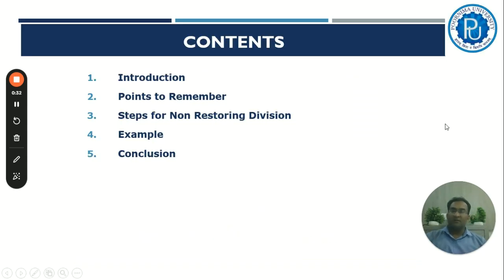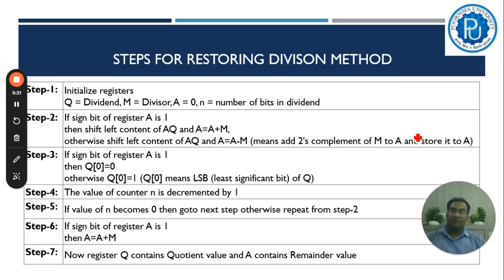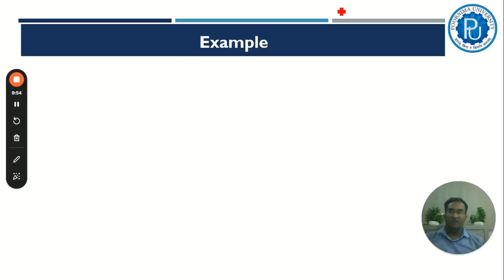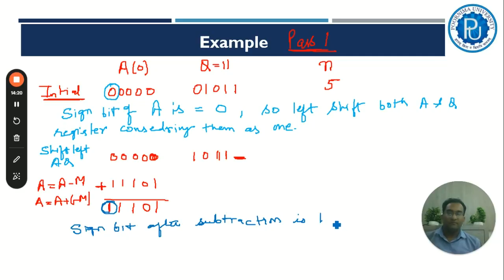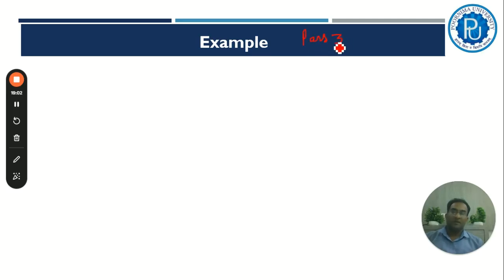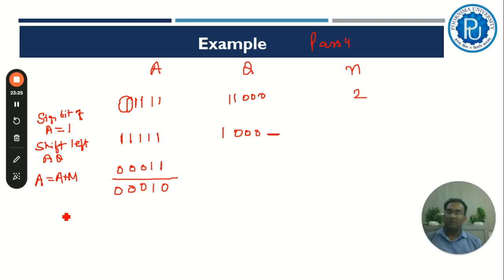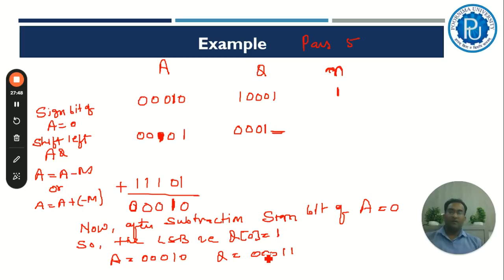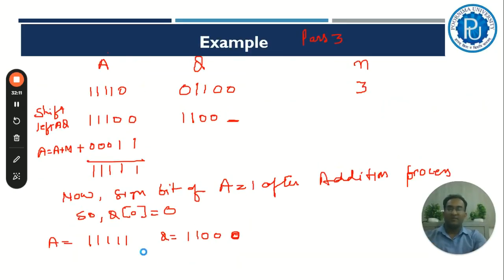Understanding Non Restoring Division Method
In this video, I discuss the Non-Restoring Division Method used in processors, building on our previous lecture about the Restoring Division Algorithm. I outline key points to remember, including the initialization of registers and the steps involved in the algorithm. Understanding how to handle the sign bits during the process is crucial. Please review the algorithm steps carefully, as they are essential for grasping the concept.